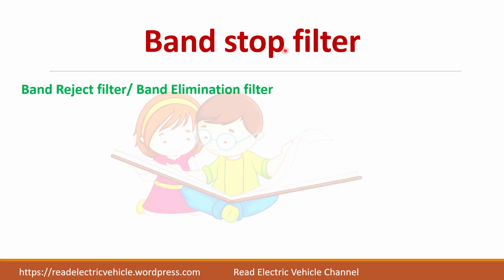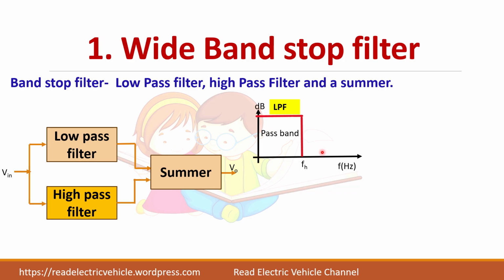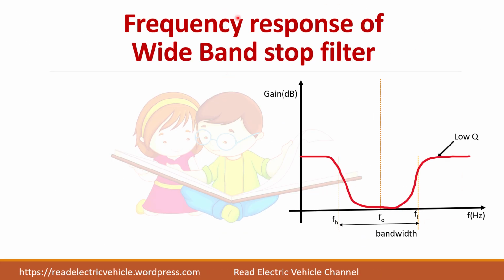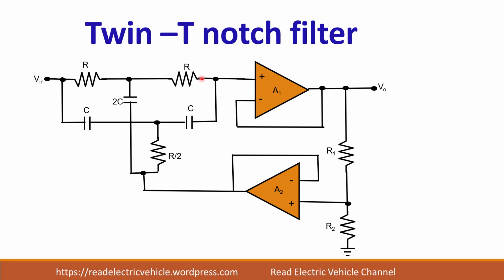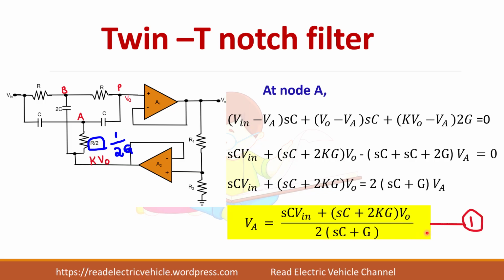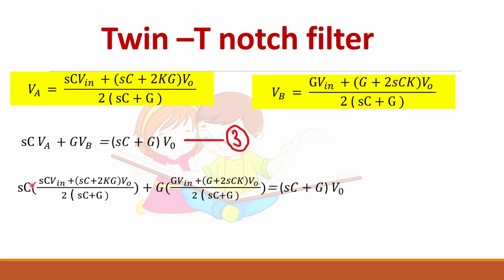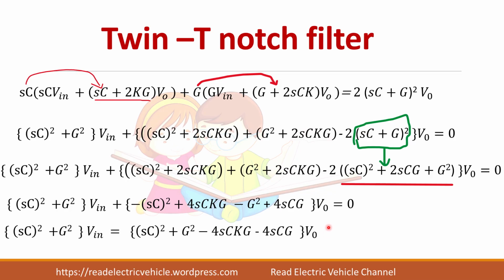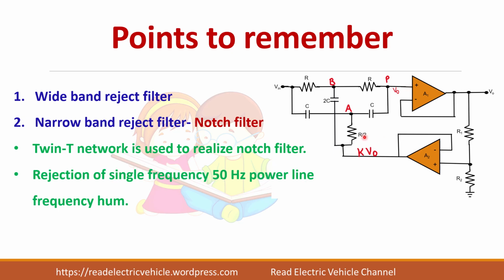Band reject filter using op amp|Twin T notch filter derivation |Ch 31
How to design a Band reject  filter?band stop using op amp?In this video uou will learn about
(i) what do you mean by a active band reject filter or band stop filter?
(ii)What are the types of band stop filter?
(iii) Difference between band pass and band reject filter
(iv) Difference between wide band reject filter and narrow band reject filter
(v) What is a notch filter?
Twin T network design can be used for notch filter which can be used to eliminate a single frequency.
Derivation for voltage gain is given step by step.